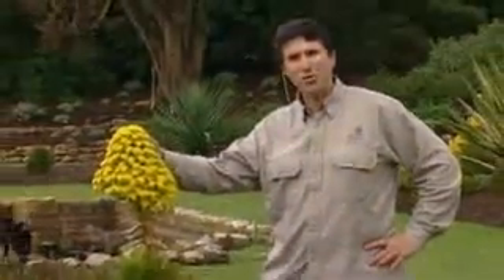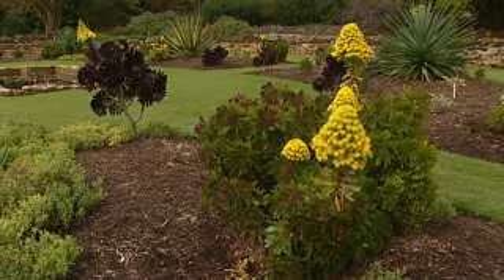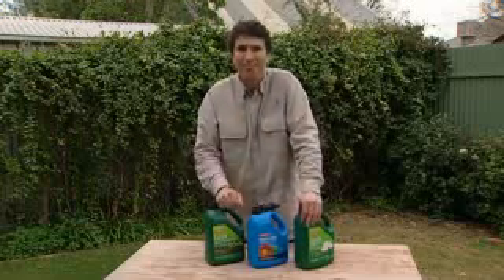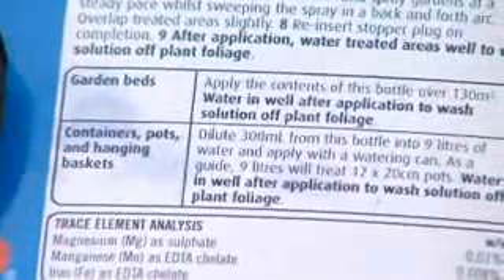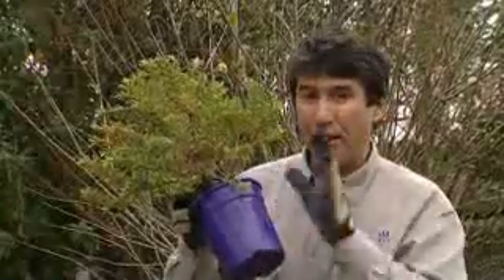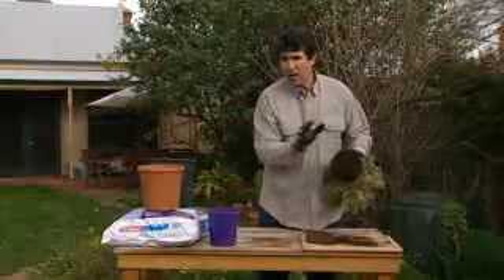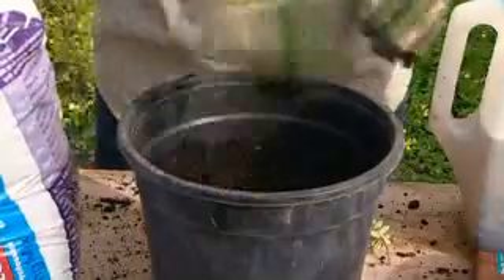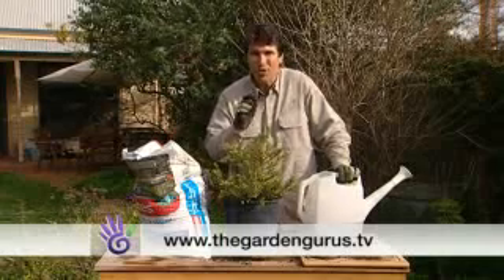The Garden Gurus - Your Garden Questions Answered